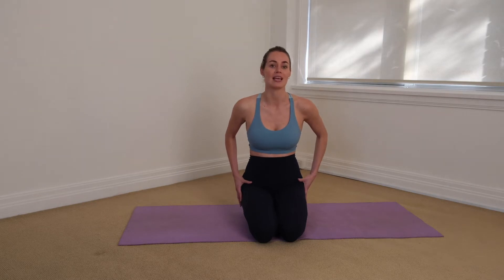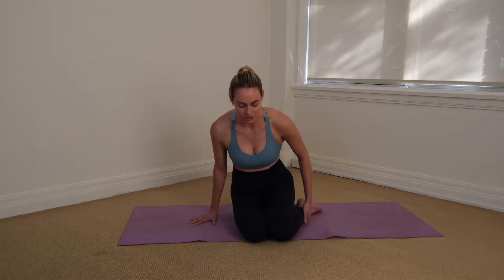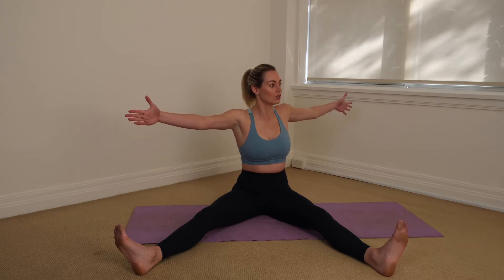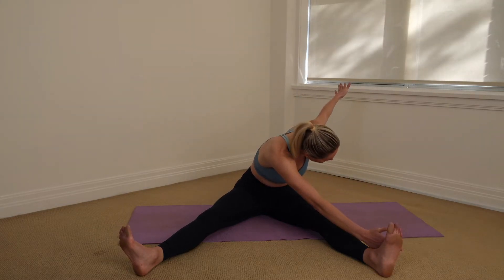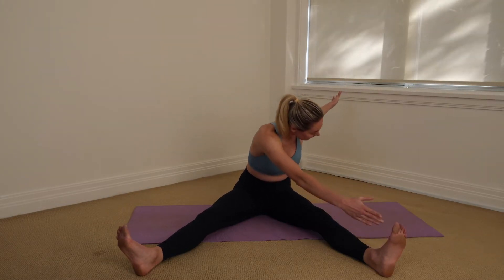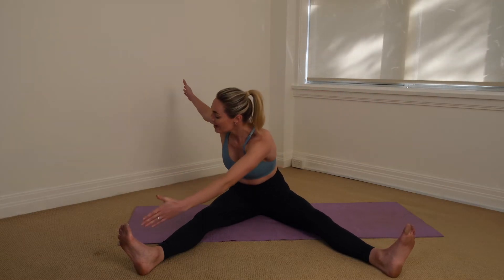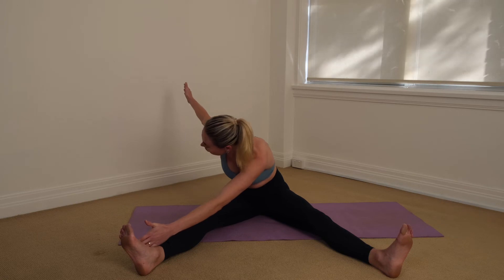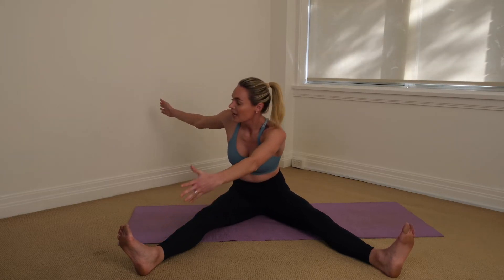How To: The Perfect Pilates Saw